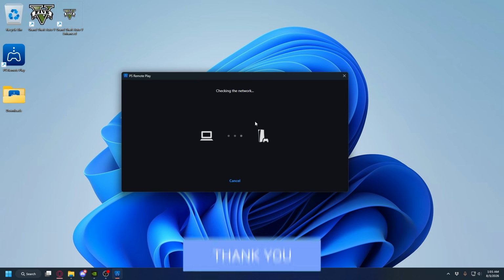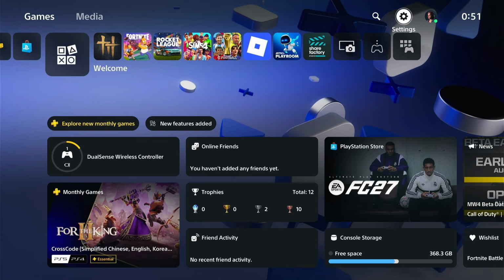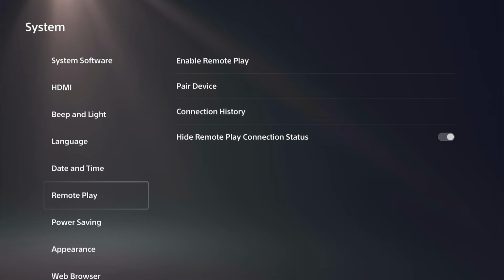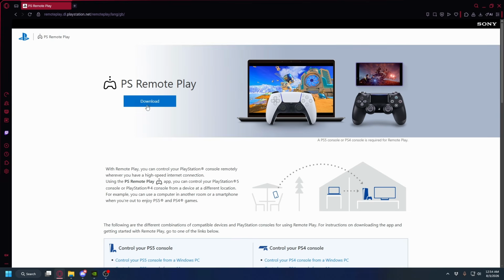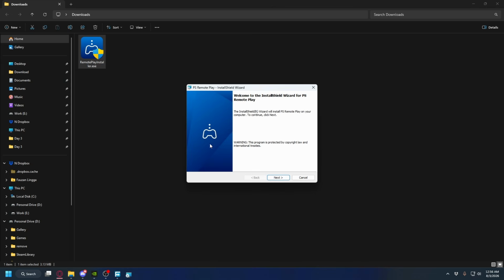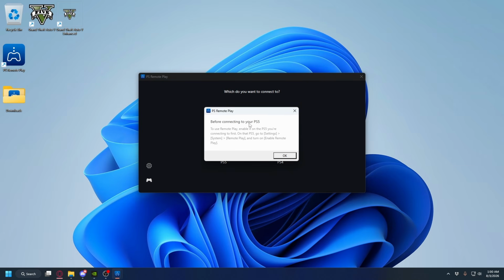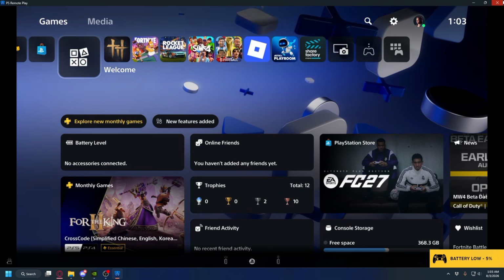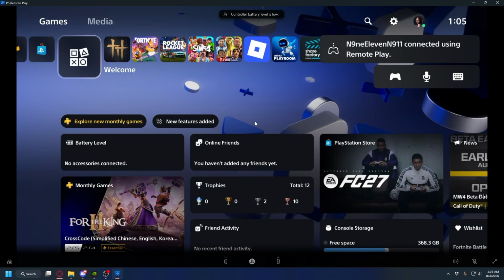How To Setup & Use PS5 Remote Play On PC - Tutorial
Learn how to setup and use ps5 remote play on pc in this video.

GuideRealm